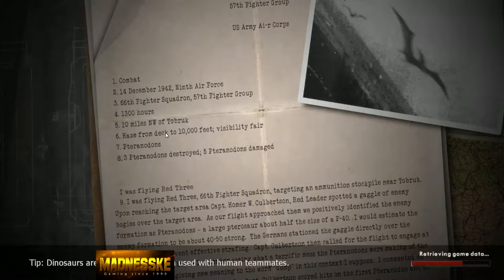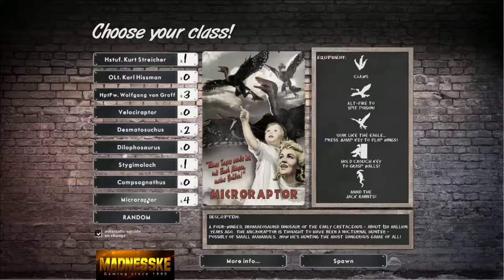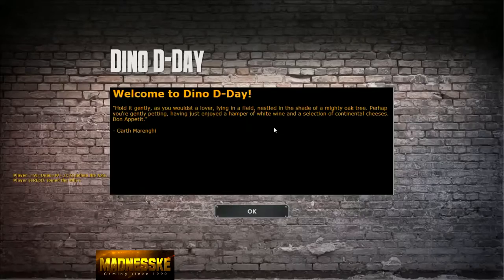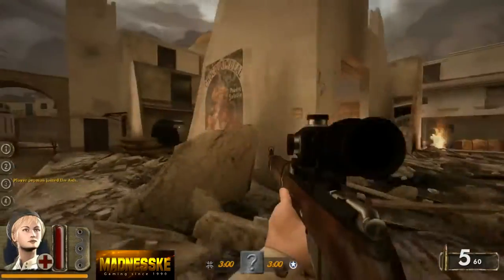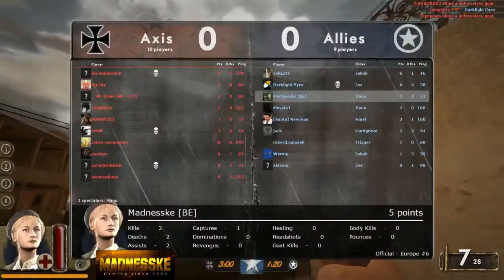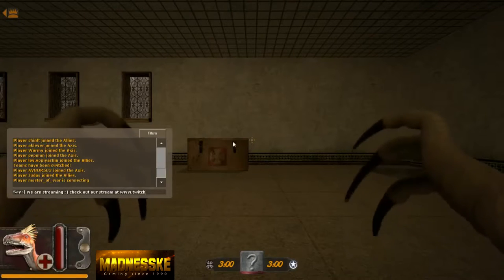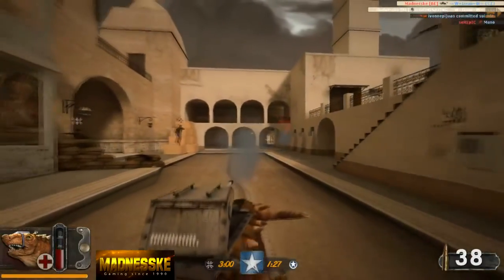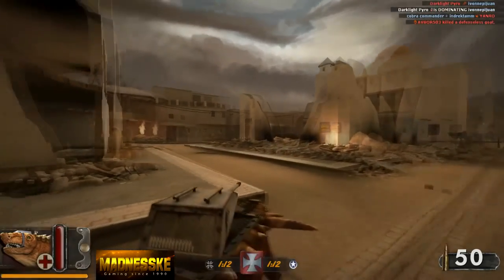DINO D-DAY !!!!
The year is 1942. Adolf Hitler has succeeded in resurrecting dinosaurs. The reptilian horde has trampled Europe and the Mediterranean. Can nothing stop the Nazi’s dinosaur army?
Dino D-Day is a frantic, action-packed multiplayer game that transports you to a World War II that should have been. You and your friends can battle online choosing to serve the cause of the Allied nations or the Nazis. The Allied side includes seven playable characters including Trigger, a Protoceratops rescued from the Nazis. Each Allied class has unique weapons and abilities to use in combat. Gun down a Dilophosaur with your trusty M1 Garand, blast a kamikaze pterosaur out of the sky with your Thompson sub-machine gun, or toss out a dead jackrabbit to lure a raptor into a trap.
As an Axis player you will have your choice of three human classes and four dinosaur classes. Ambush your enemy with speed and stealth as the Raptor, mercilessly pound the enemy with a heavy 20mm gun as the Desmatosuchus, rampage through enemy groups as the Dilophosaur or pick up a body and throw it at an enemy for a double kill! Or if you prefer a rifle in your hand, the German soldier classes are the perfect complement to their dinosaur comrades.
You’ve played World War II games before…but have you played a World War II game with dinosaurs?

Playing together with Wormy & AV8OR503 !
This is a re-upload from old United Gamers YouTube Channel.

No copyright.